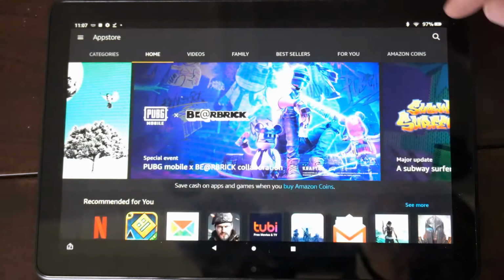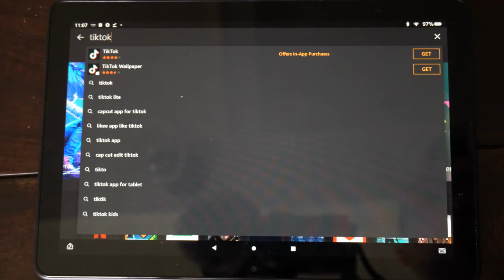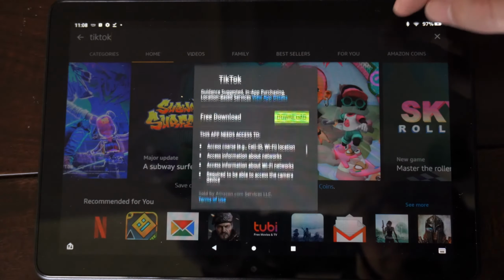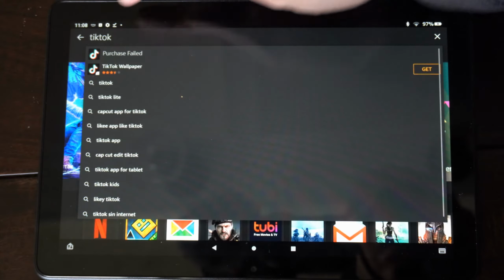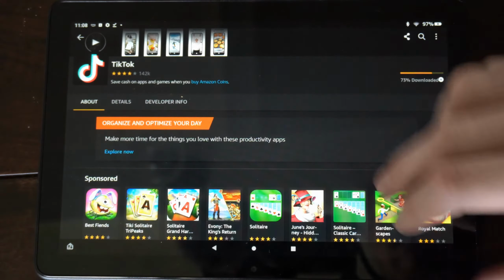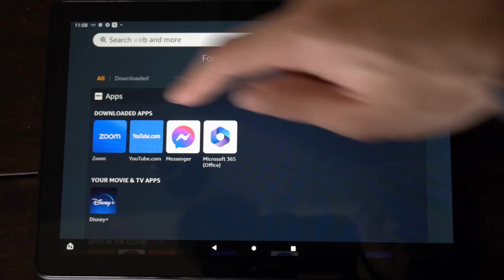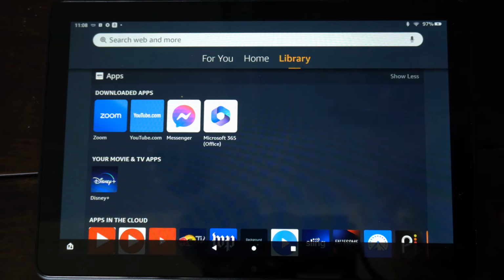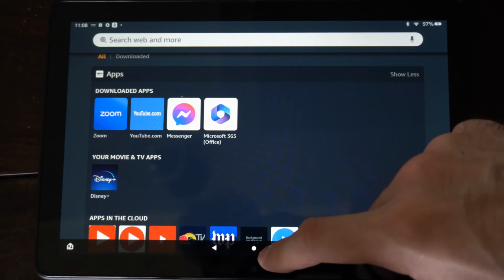How to Get and Install TIKTOK App on Amazon Fire HD 10 Tablet (Fast Tutorial)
Do you want to know how to get and install the TIKTOK App on the amazon fire hd 10 tablet! To do this go to the appstore and then go to the search icon and type in tiktok and then get the app. Then you can locate it in your app library!